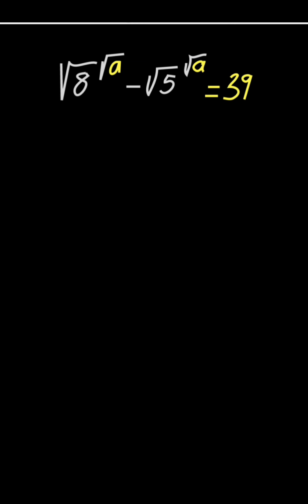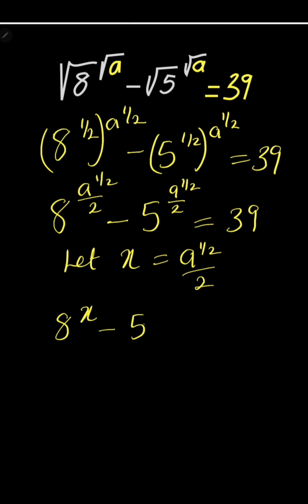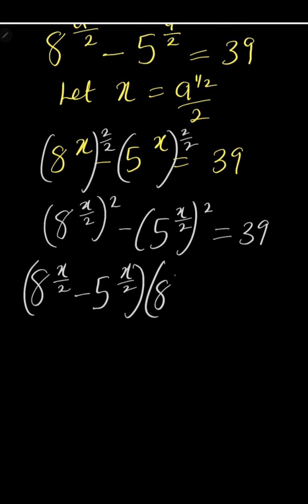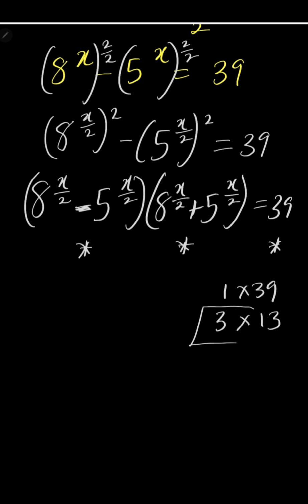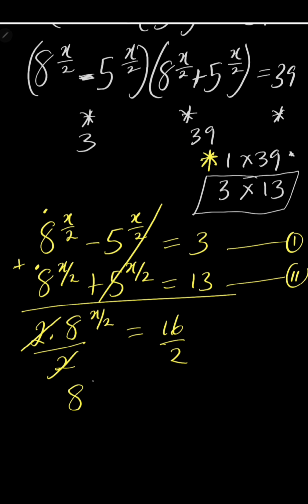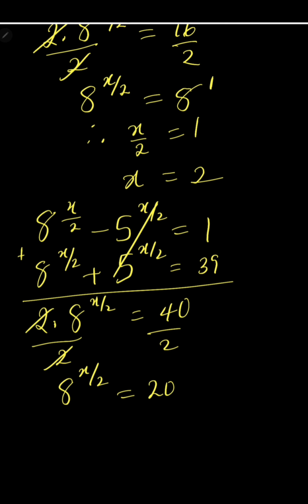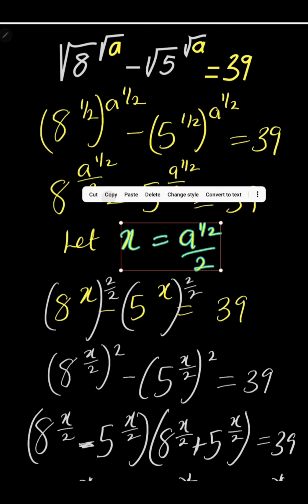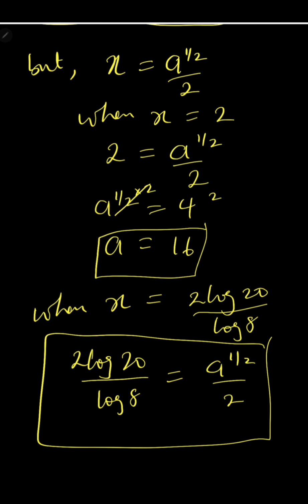Olympiad Equation For Genius